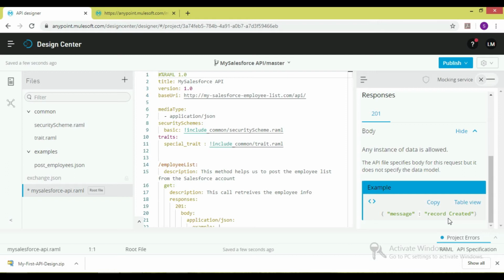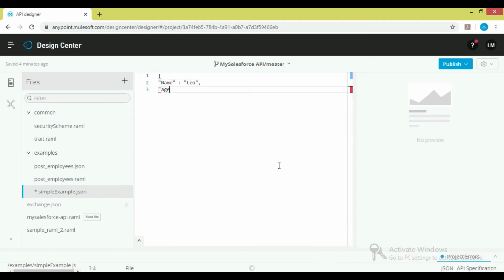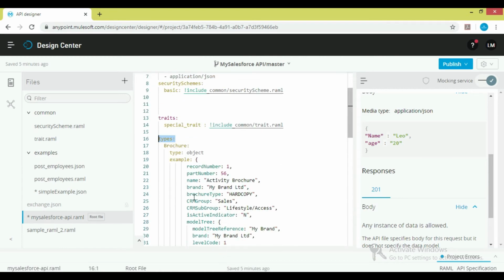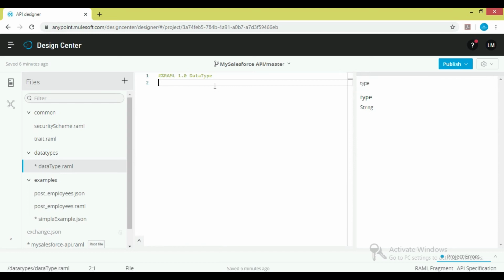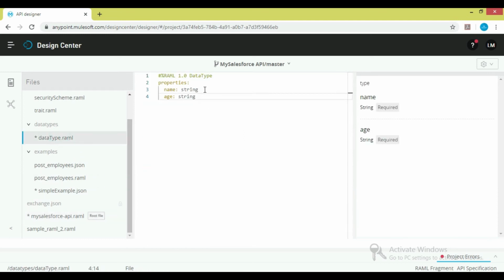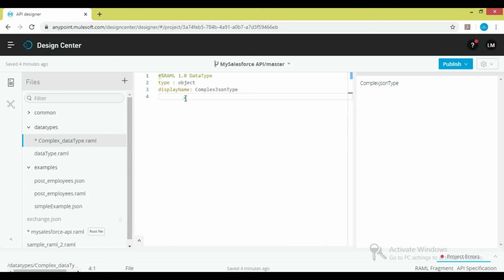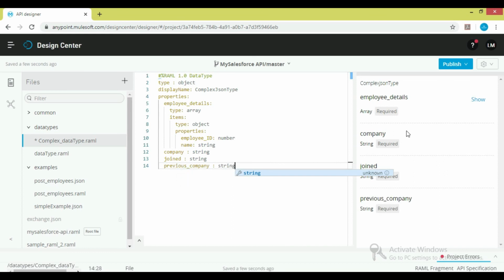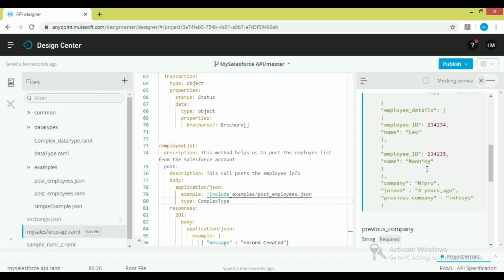RAML in Depth - Part 2 (DataTypes, Traits, Includes)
Hi People,
Welcome to my mulesoft series original content. In this video we will dive deep into Datatypes of RAML. This is PART 2.  Our design is done via Design Center of Anypoint Platform. Please create a Platform Account first !

I will be uploading short 5 to 10 min videos in batches covering all the concepts of mulesoft for the next 5 months. My aim is to share premium content on this Technology which helps you with your career.

Once we complete all the concepts involved, we will proceed to complete MULE 4 LEVEL 1 Certification.

Please do comment and share your opinion about this content.
Let me know if you like my presentation style.